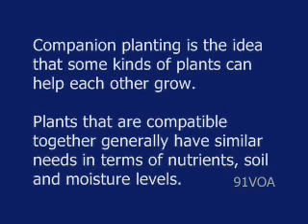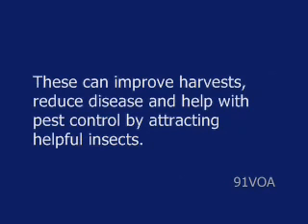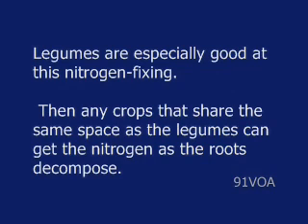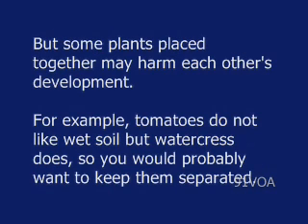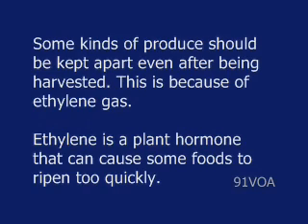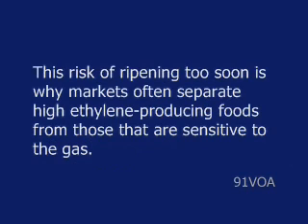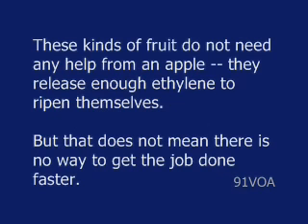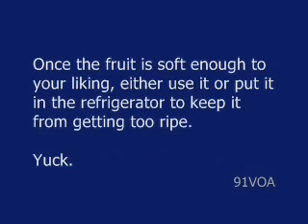[91VOA]Friends With Benefits in the Plant World